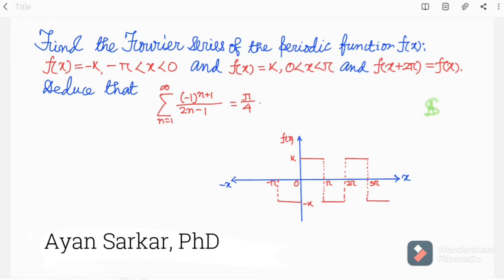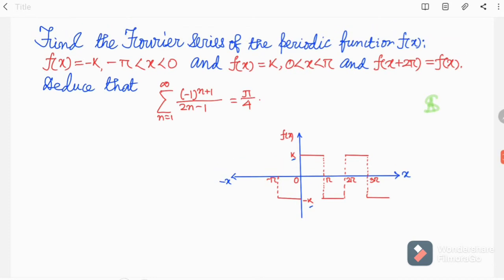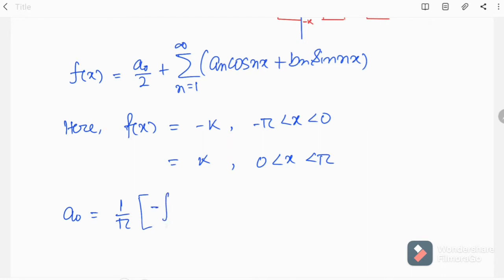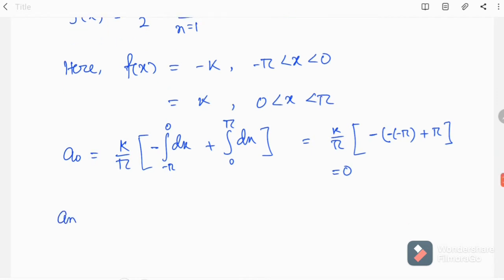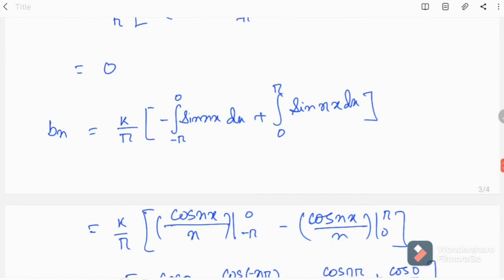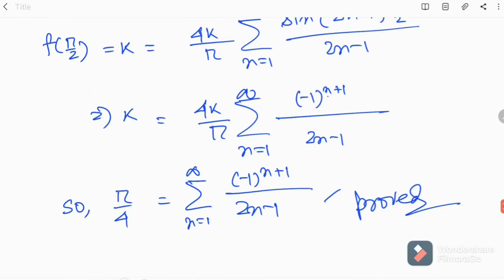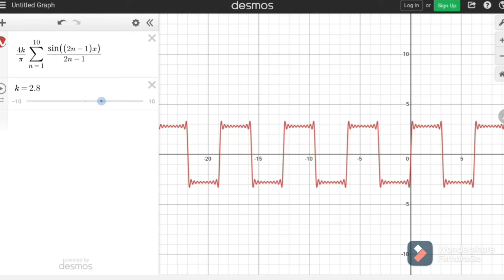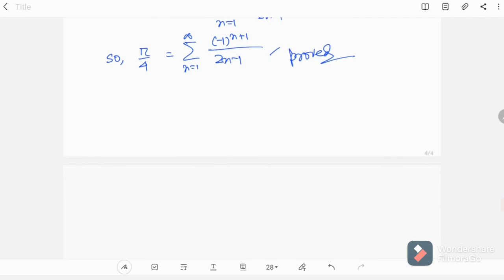Fourier Series Expansion of a Step Function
Hi! Myself Dr Ayan Sarkar. In this video, I have obtained the Fourier series expansion for a periodic step function f(x):
f(x) = -k for -pi to 0 (-π,0)
f(x) =  k for 0 to pi. (0,π)
From the expansion formula, I have also deduced one identity.
Moreover, I have graphically represented the Fourier series at the end of the video.

Prepare for NET/GATE (physics)
GATE Physics Solved Papers

Hey! I have made this video using the Samsung Galaxy S6 tab. It's highly recommended to use. If you are a grad student you can have this pocket-friendly one. You can use a cool keyboard alongside, which will facilitate ease of working.
Link of this Samsung Galaxy S6 tab in amazon.in
**Books I recommend for Fourier Series Analysis:**
1) Mathematical Methods for Physicists by Weber, Arfken
2) Higher Engineering Mathematics by B. S. Grewal
3) Mathematical Physics by P. K. Chattopadhyay